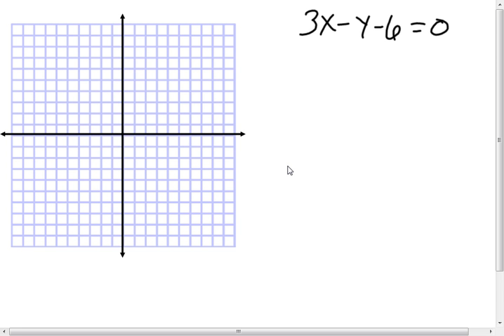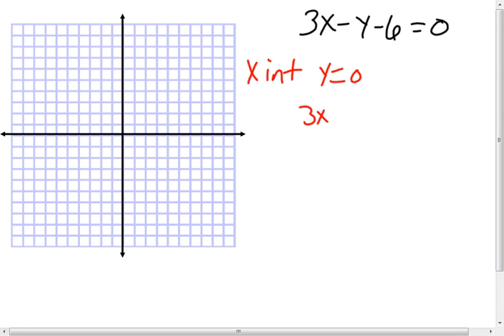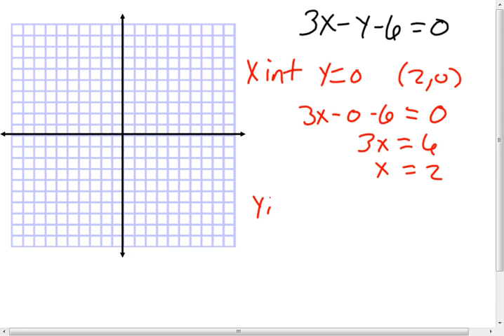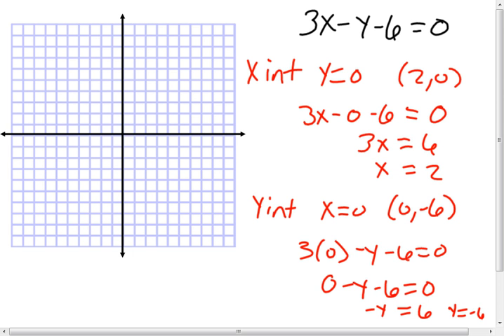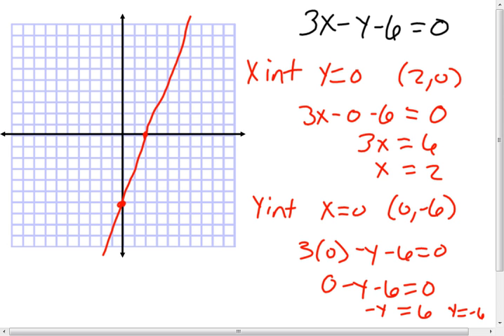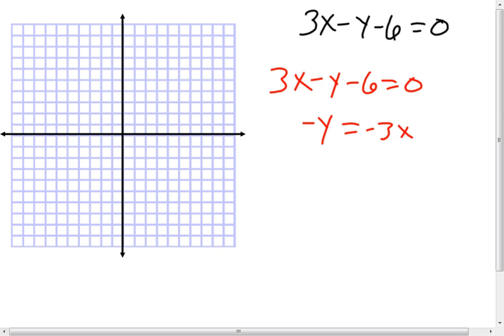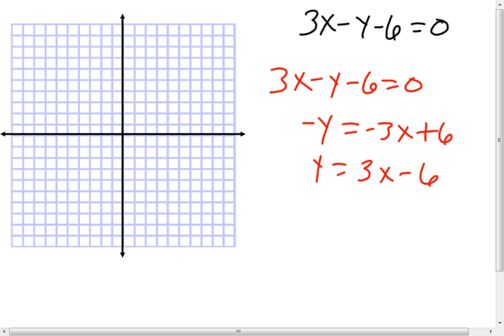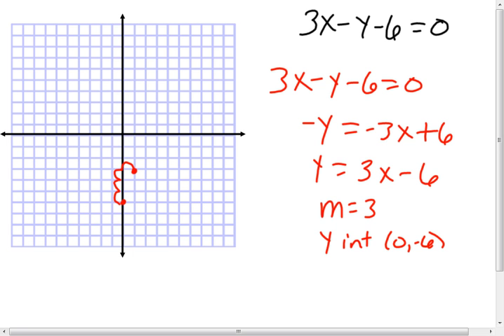1-3 Graphing Linear Equations